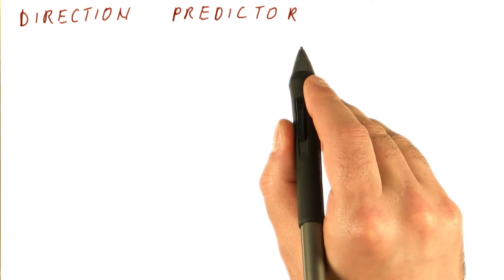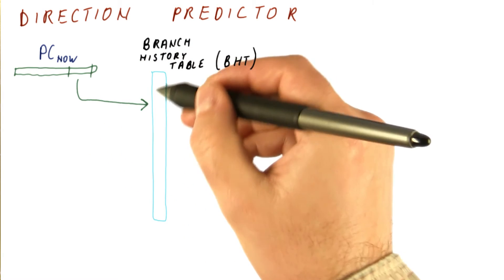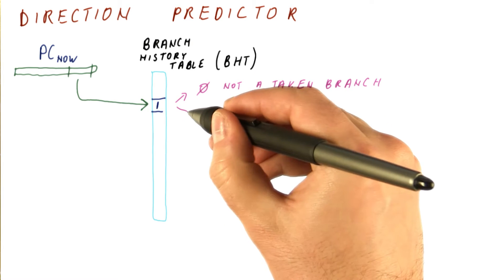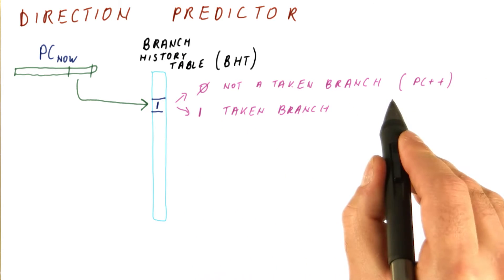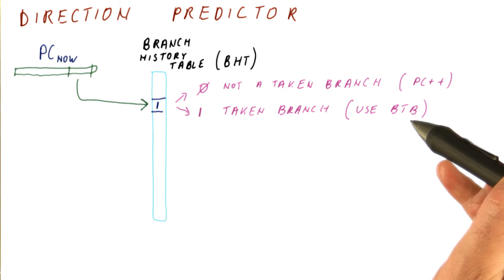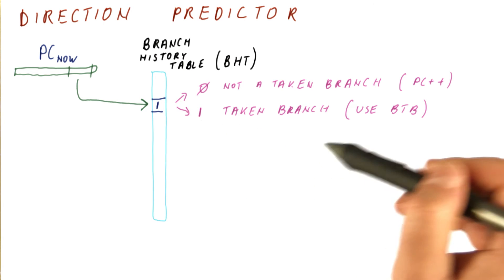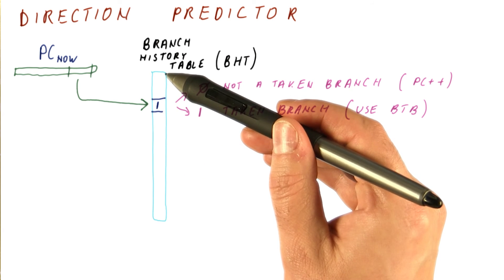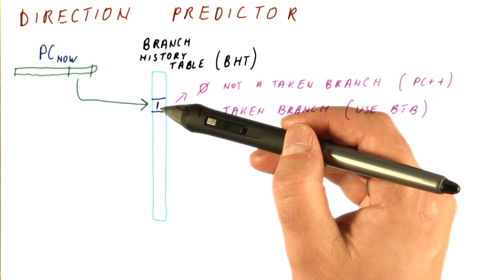Direction Predictor - Georgia Tech - HPCA: Part 1